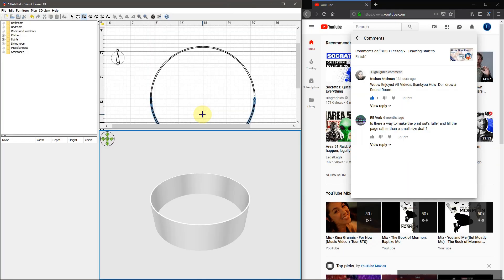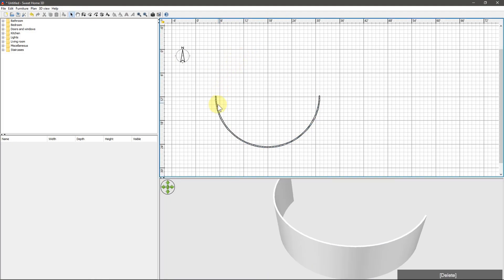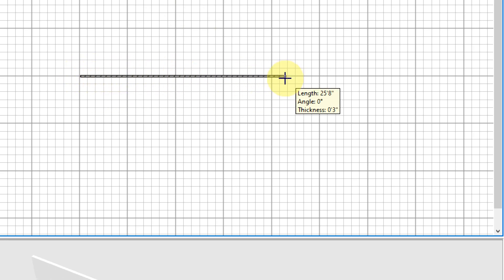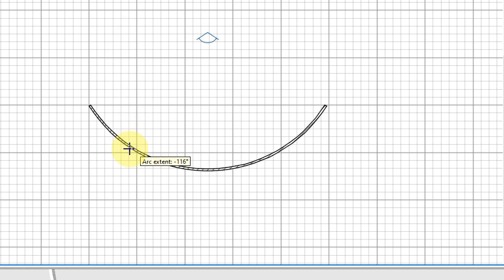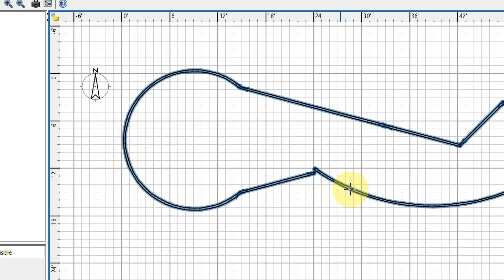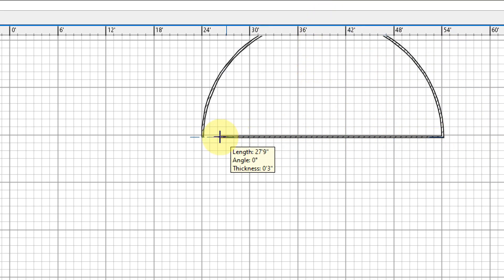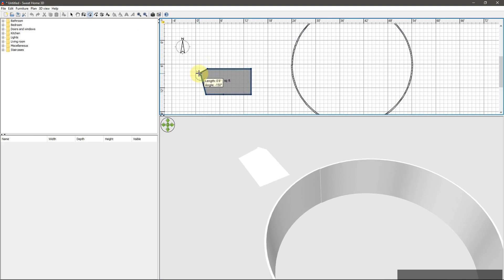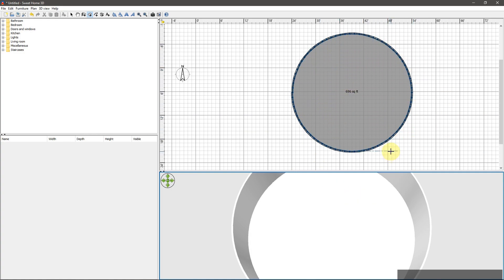SweetHome3D - Draw Round, Curverd, Circle Walls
SweetHome3D runs on Windows, Linux, and Mac.